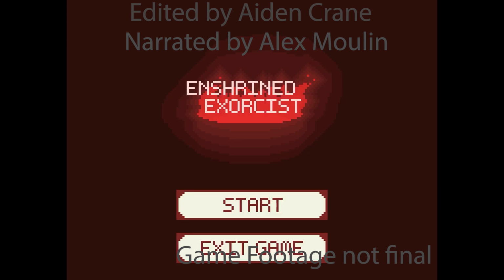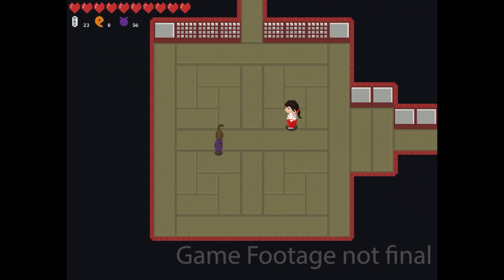Enshrined Exorcist Sprint 3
Enshrined Exorcist, a 2D dungeon crawler where you’ll explore abandoned Japanese shrines in order to defeat the yokai dwelling there.
This is Sprint 3 of 3 game in the early development stages and will be showcasing more of the game in future developments.